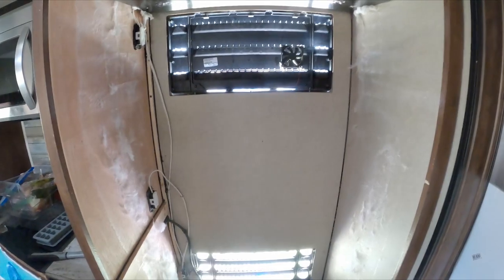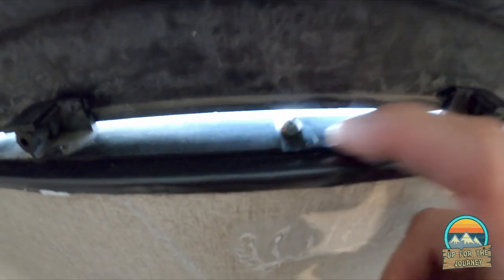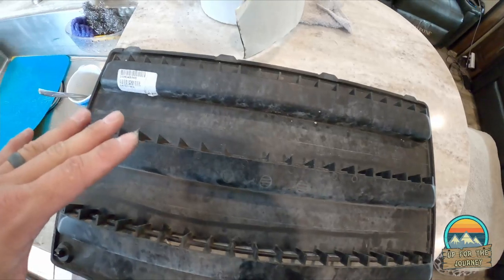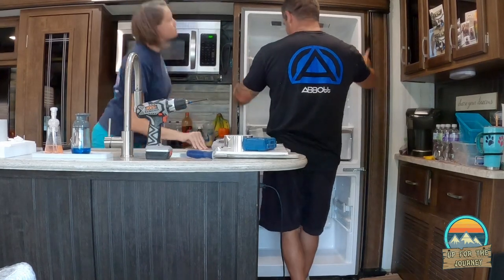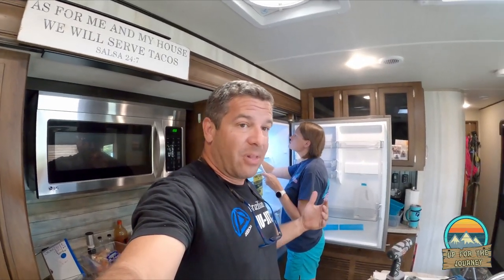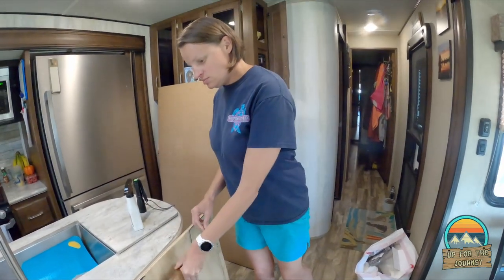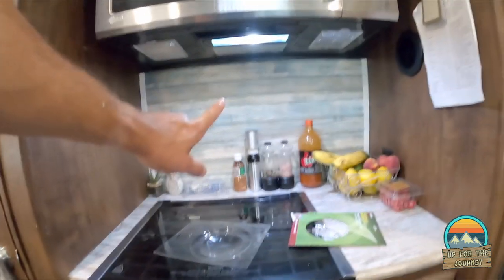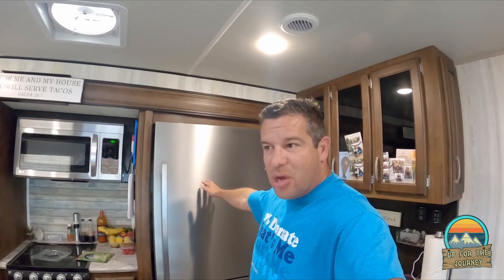Residential fridge install Part 2/ Residential fridge in a RV!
FINALLY!
Here's the prep, issues we ran into, and the somewhat final result.

The new fridge is a HISENSE model# HRB171N6ASE    7.2cuft Counter-depth bottom freezer.
This model was available at Lowe's.  Since we've purchased this fridge, it has gone down in price $100

Dometic Fridge model RM1350SLMX is what we removed.

TPMS system? Tire Minder
CODE: JOURNEY20
Receive $20 off your purchase on the site.

Rv and pet monitor
MarCell Receive $20 off

First time using HIPCAMP?
Go here to get $10 off your first rental.

All Amazon purchased through this link help the channel.